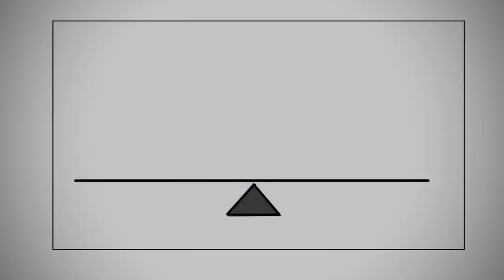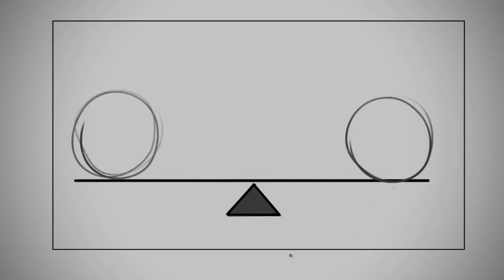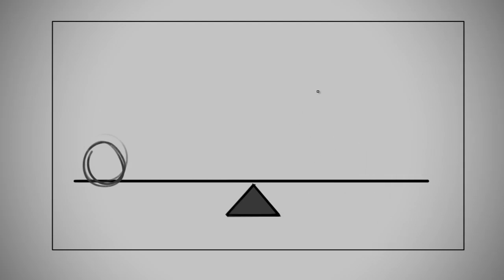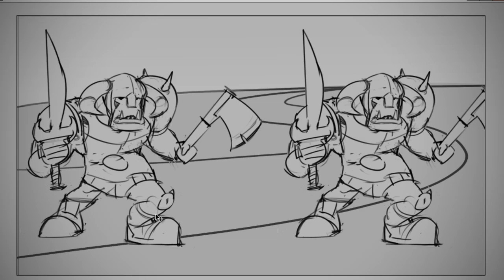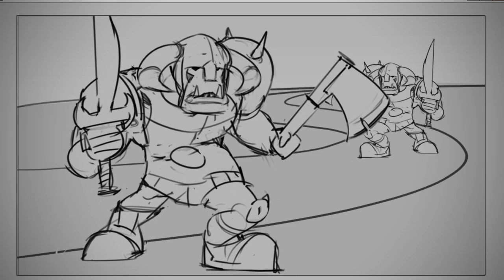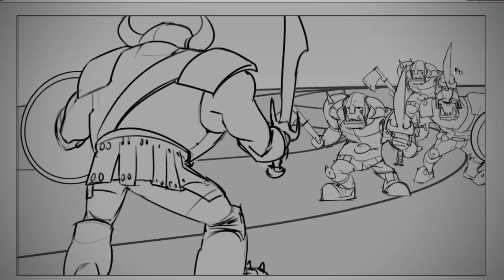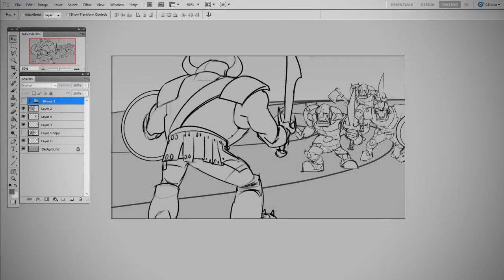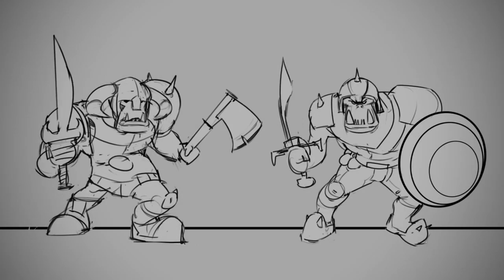98 Principles of Design Balance